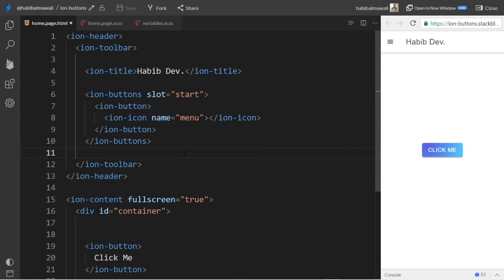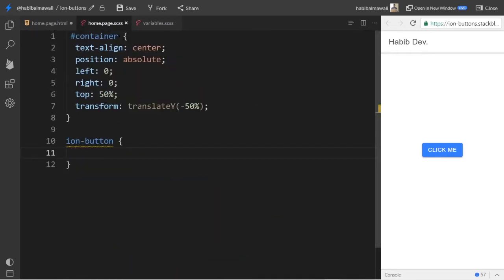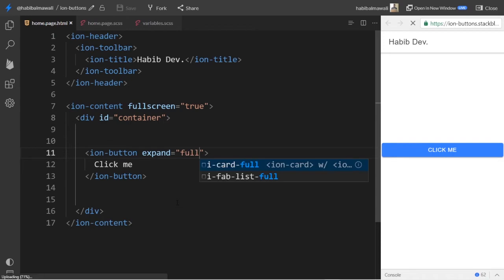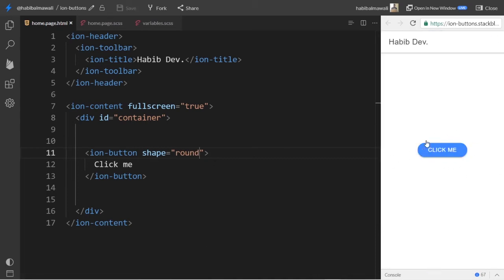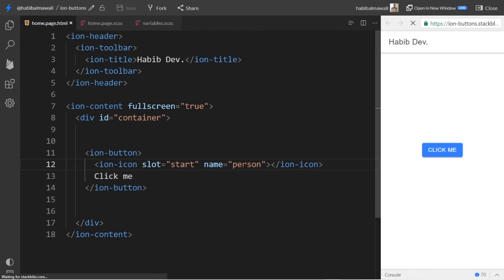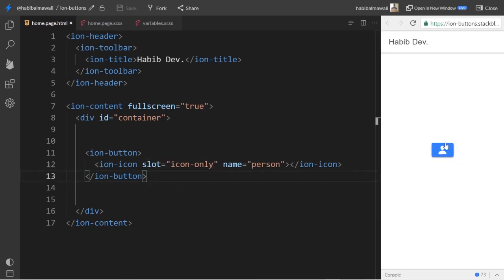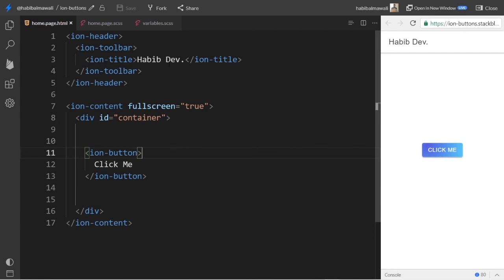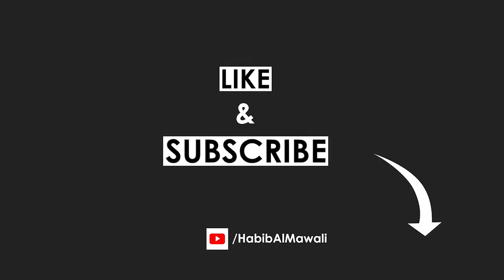ionic V5 tutorial: understanding ionic buttons ion-button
Here is a new tutorial demonstrating buttons in ionic 5 and Angular Framework V9 🔥.
Spend time learning new things during the COVID-19 coronavirus quarantine period.

Be Safe, and spend a good time during the quarantine.